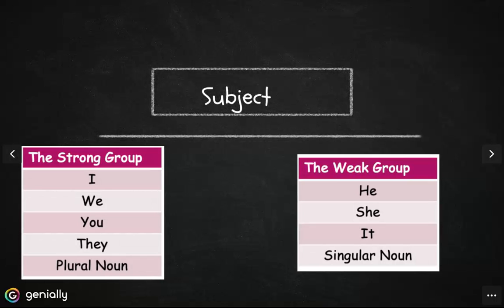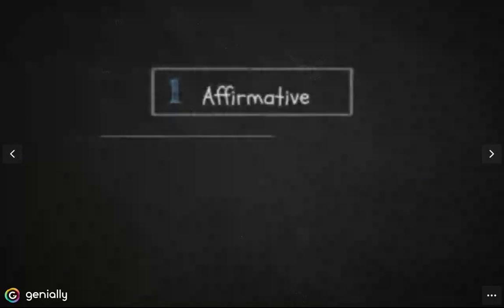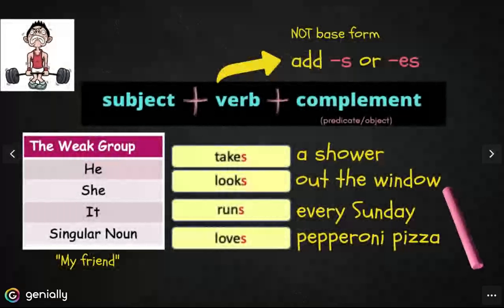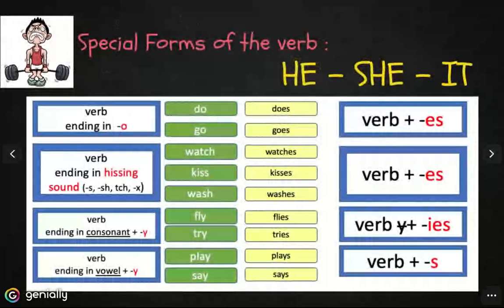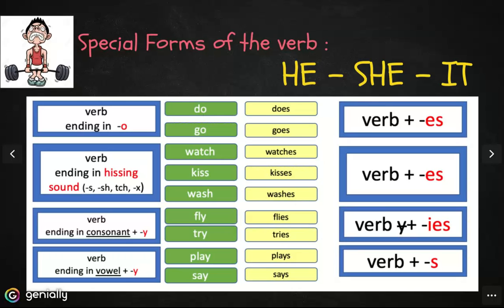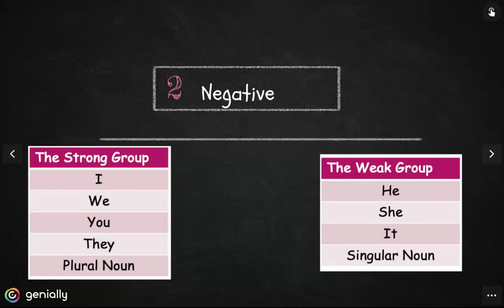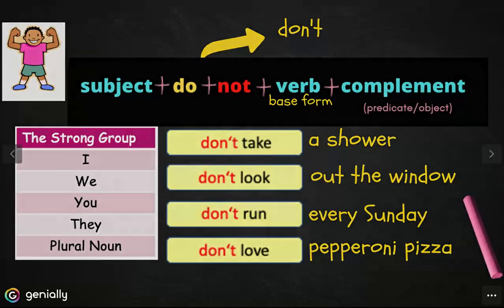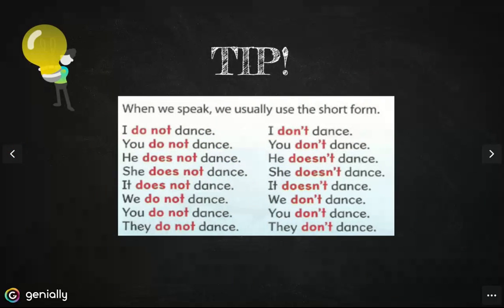Simple Present - Affirmative & Negative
This video is part of "Lesson Plan" assignment for TESOL Methods at the University of Costa Rica. Student in charge: Oscar Mora